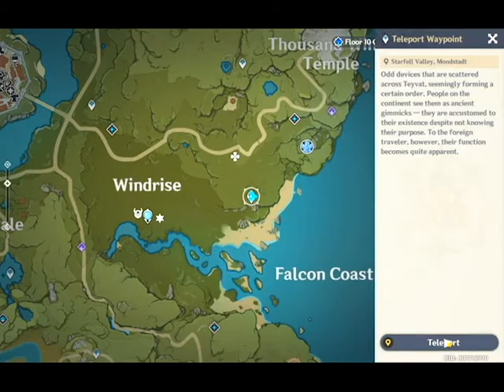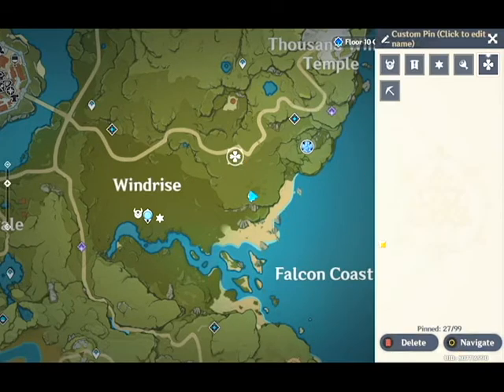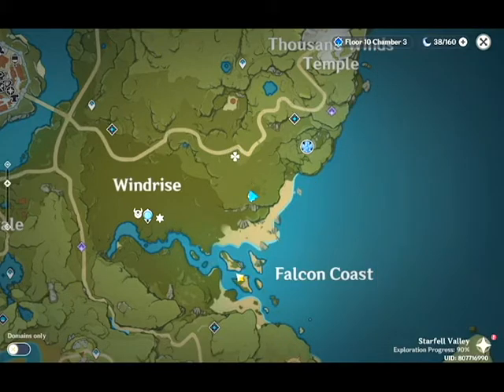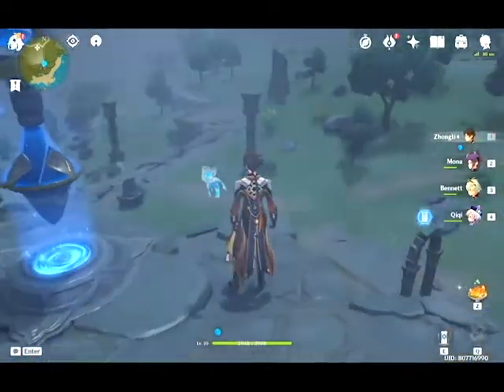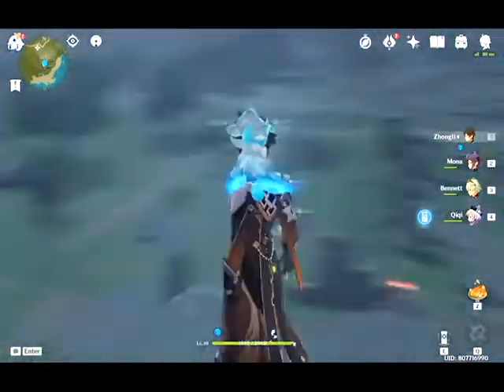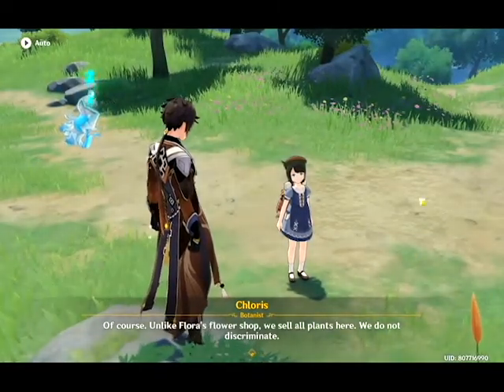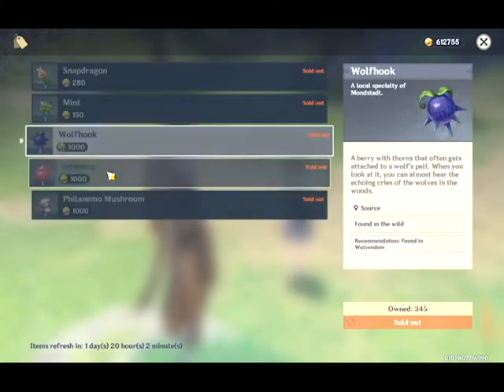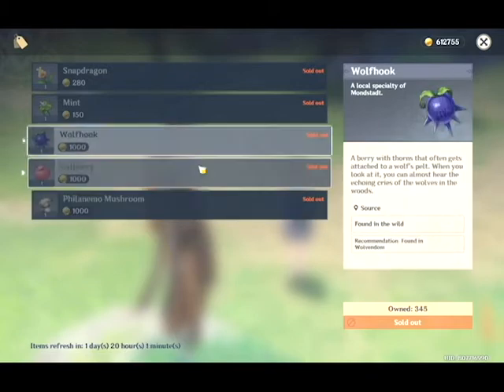Easiest way to obtain Wolfhook, Valberry and Philanemo Mushrooms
Hey Guys,

Let this be part of your daily routine in getting Philanemo Mushrooms, Valberries and Wolfhook.